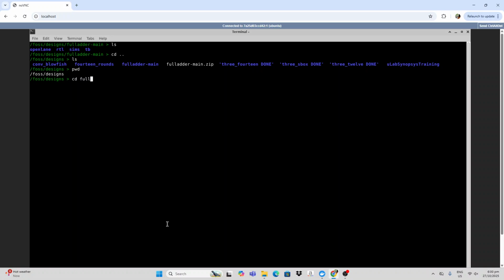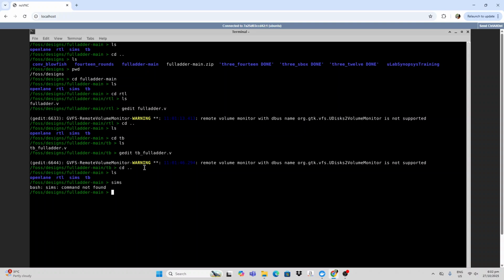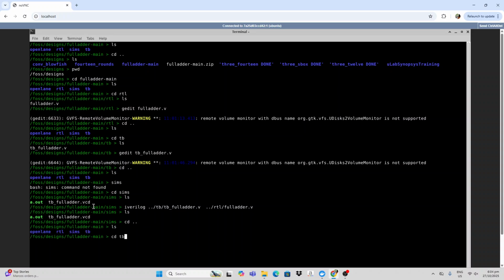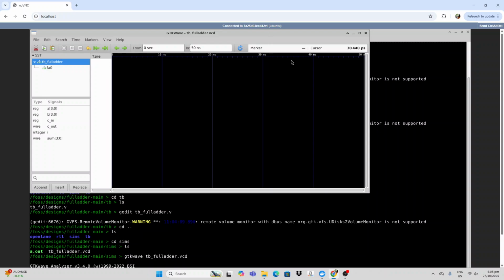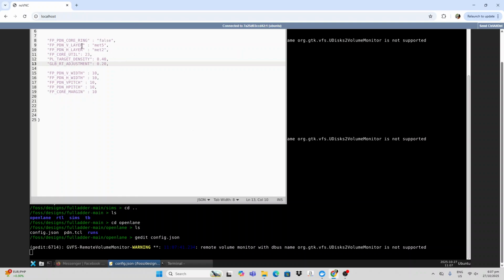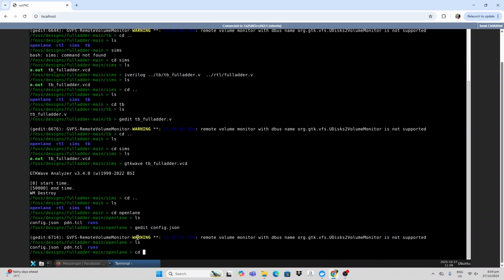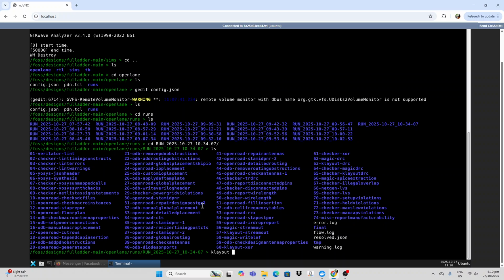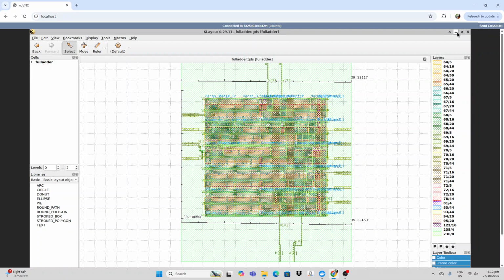ASIC full_adder _sample2025 10 27 17 59 49